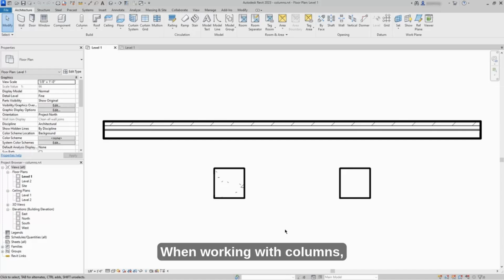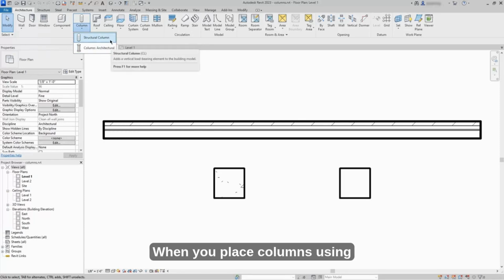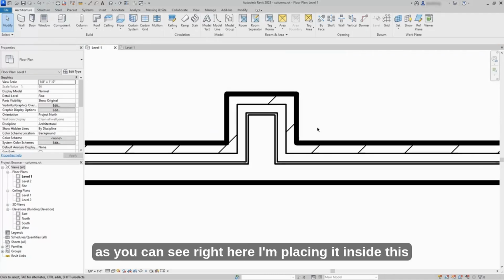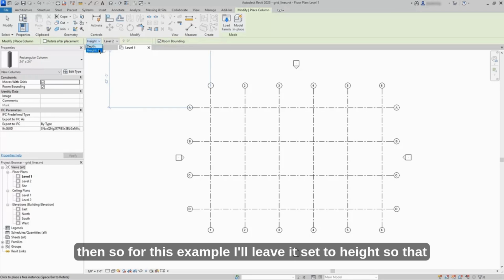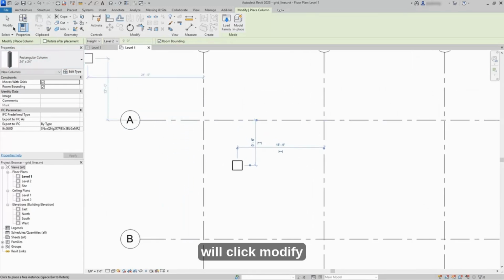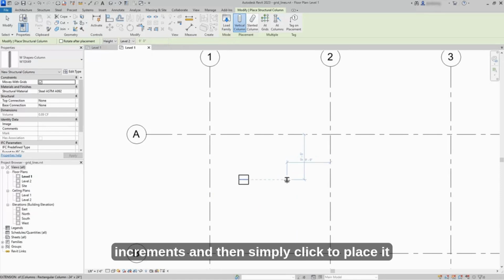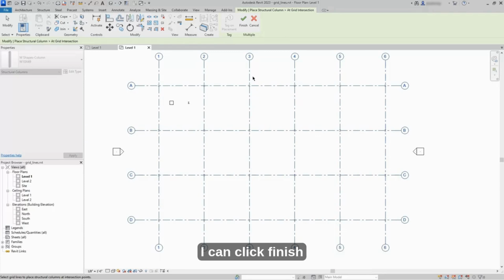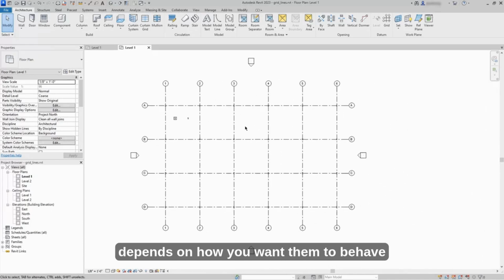Revit Tutorial - Create and modify columns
In this Revit tutorial, we’ll explore the key differences between Structural Columns and Architectural Columns in Revit. 🏗️ You’ll learn how each column category behaves in your model, how to place them correctly, and how to control their height, depth, and rotation. This step-by-step guide will also cover using grids for structural columns, placing columns at intersections, and how architectural columns can inherit wall materials for better modeling accuracy.

Whether you’re working in Revit Structure, Revit Architecture, or learning BIM workflows, understanding these column types is essential for accurate modeling and coordination between architectural and structural disciplines.

Watch Sections:

00:00 – Structural vs Architectural Columns overview
00:28 – Column tools and categories in Revit
01:04 – Structural column behavior
01:28 – Architectural columns and wall integration
02:07 – Placing architectural columns
03:19 – Placing structural columns
04:01 – Column height, depth, and constraints
04:43 – Placing columns at grids
05:33 – Placing multiple structural columns efficiently

In this video you’ll learn:

The difference between structural and architectural columns in Revit

How to place columns using the Architecture and Structure tabs

How to control column height, depth, and rotation

How to place structural columns at grid intersections

The advantages of each column type for coordination and modeling

Perfect for:

Revit beginners and professionals 🧱

Structural and architectural engineers 🏗️

BIM modelers and construction designers 🧰

Students learning Autodesk Revit and BIM workflows 🎓